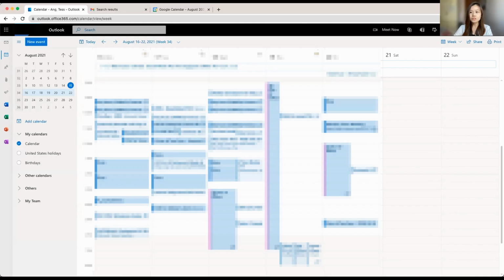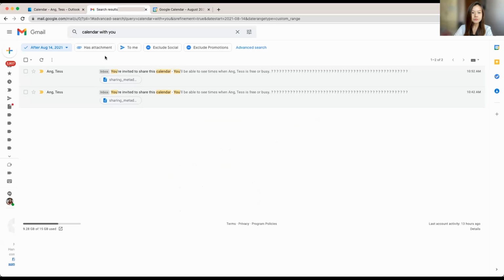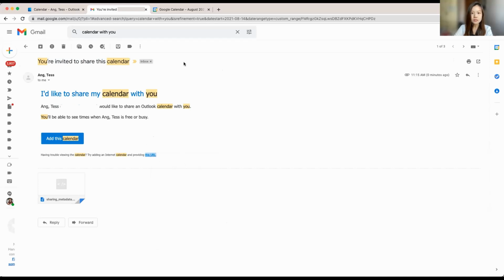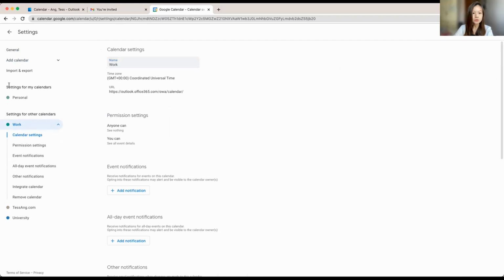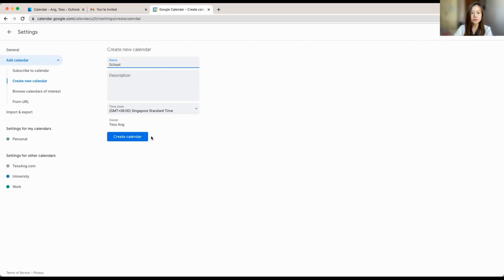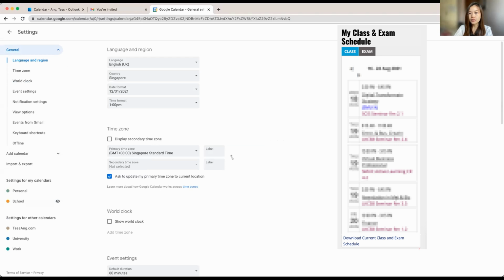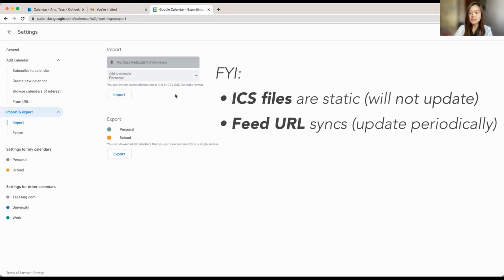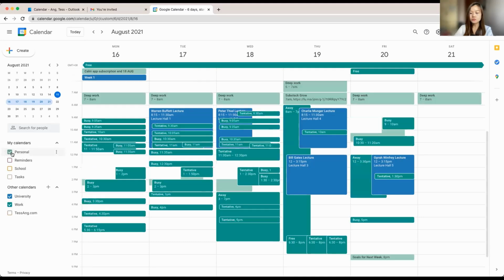How To Sync Outlook with Google Calendar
A step-by-step tutorial on how you can sync your Outlook calendar to your personal Google calendar.
Plus, a bonus tip for students on how to sync your school + personal + work calendar.

If you want to support me in producing more quality videos, you can consider leaving a virtual tip
The smallest domination is $3, which is like buying me a cup of coffee!

About me:
Hi I'm Tess, a final year university student from Singapore.
I make videos about productivity and book reviews about investing, personal finance and self-development.

Tags: Outlook calendar Google Sync multiple ICS file productivity organisation tools student work schedule scheduling step by step tutorial